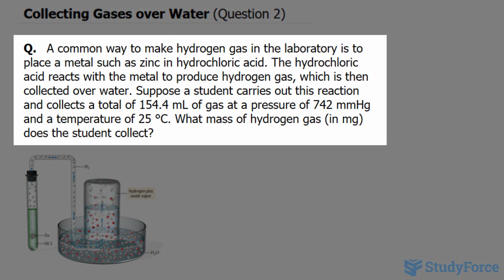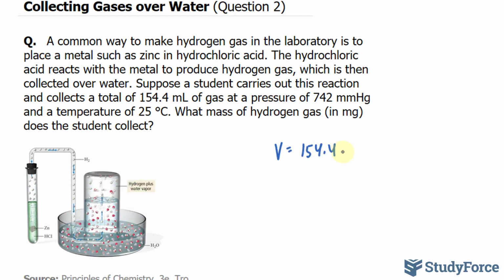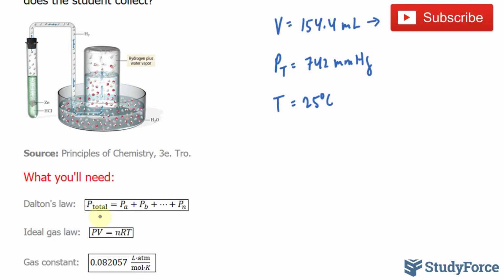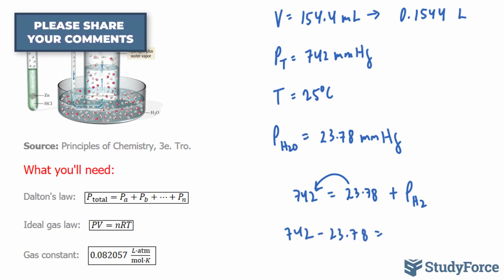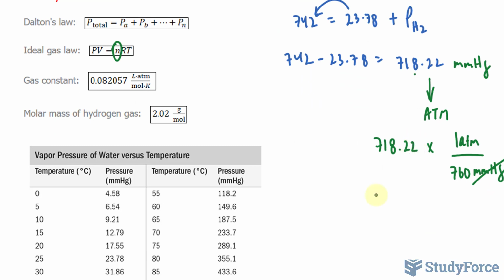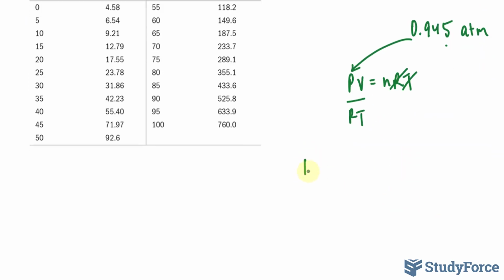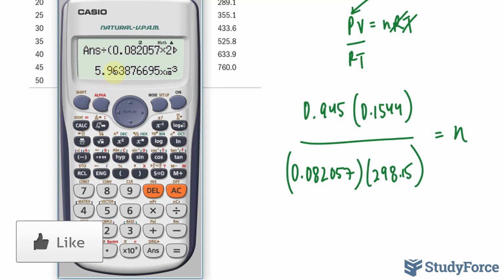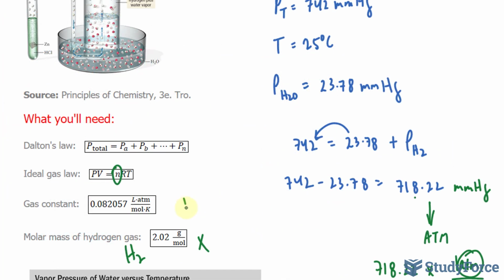⚗️ Collecting Gases over Water (Question 2)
A common way to make hydrogen gas in the laboratory is to place a metal such as zinc in hydrochloric acid. The hydrochloric acid reacts with the metal to produce hydrogen gas, which is then collected over water. Suppose a student carries out this reaction and collects a total of 154.4 mL of gas at a pressure of 742 mmHg and a temperature of 25 °C. What mass of hydrogen gas (in mg) does the student collect?

What you'll need:

Dalton's law:   (P_total=P_a+P_b+…+P_n )

Ideal gas law:   (PV=nRT)

Gas constant:   (0.082057 (L⋅atm)/(mol⋅K)  )

Molar mass of hydrogen gas:   (2.02 g/mol)